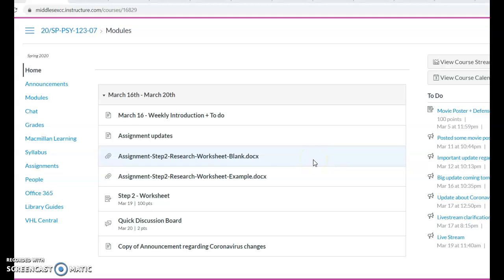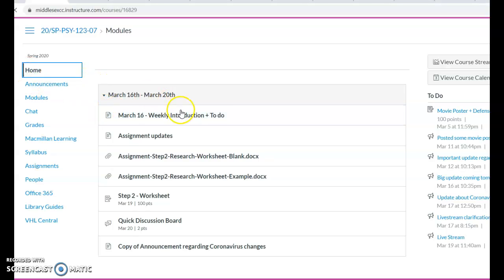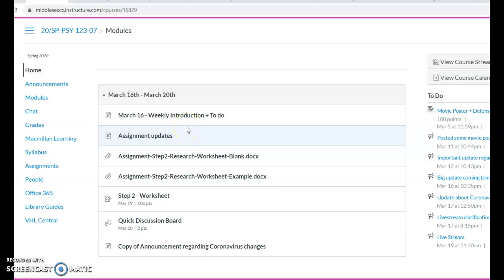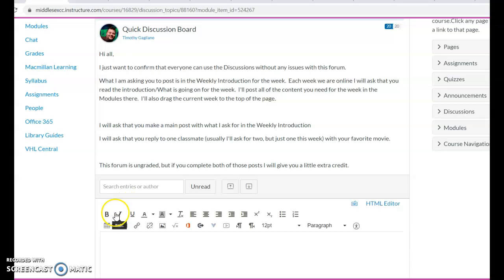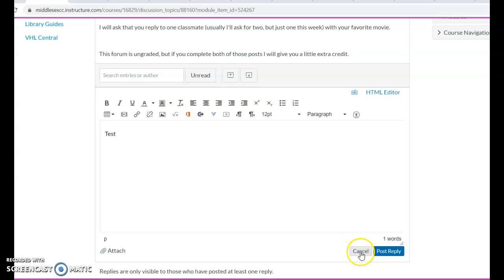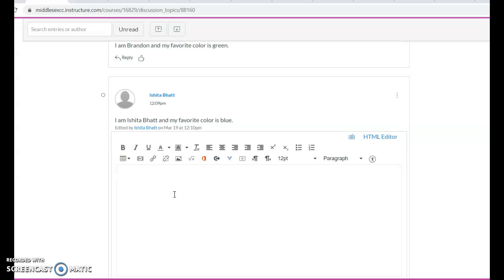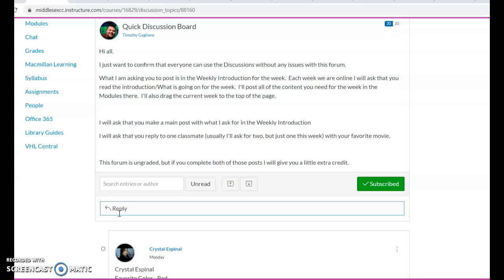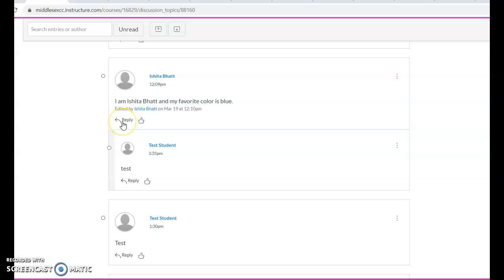How to post on DB